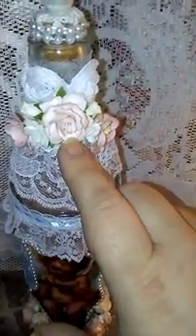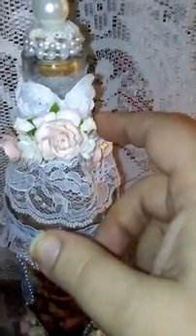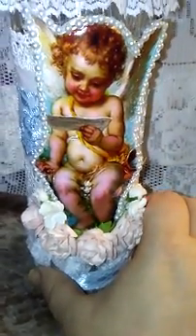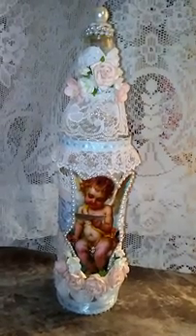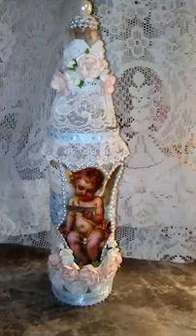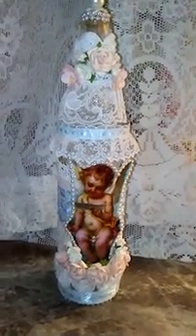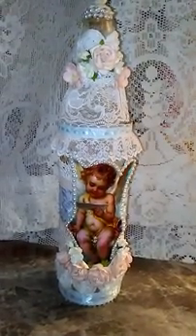ScrimpingMommys use your hoard challenge